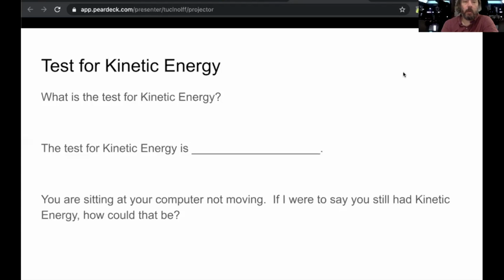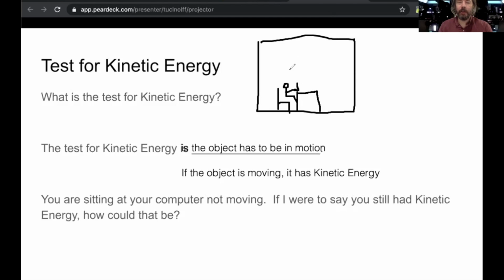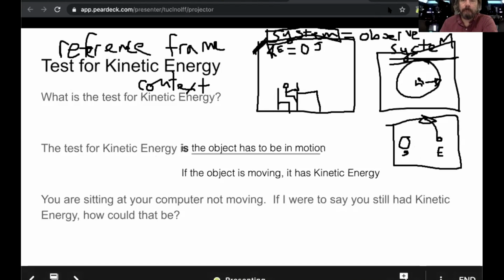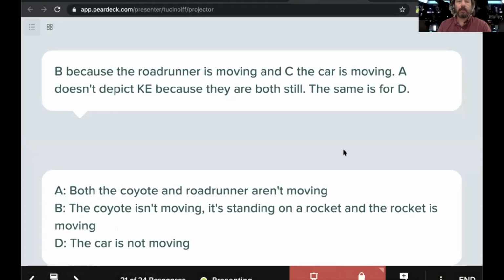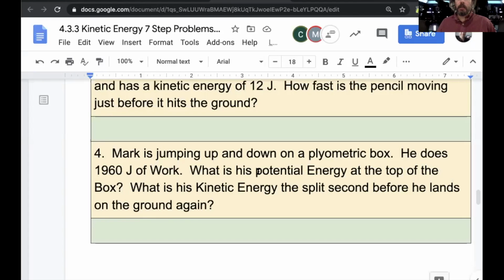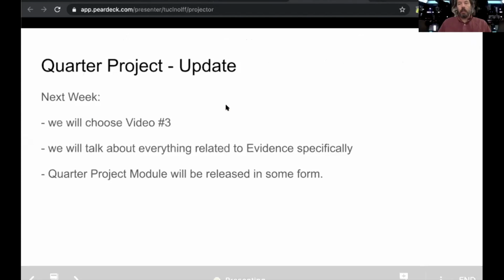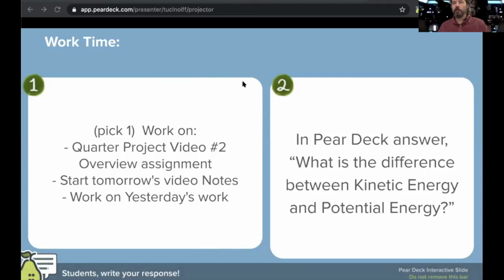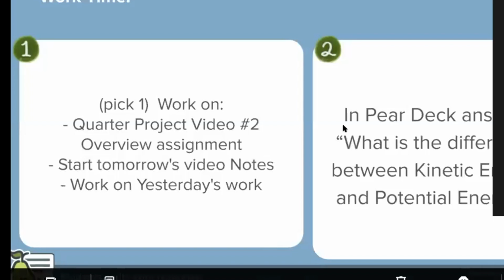10/27 Zoom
10/27 Zoom